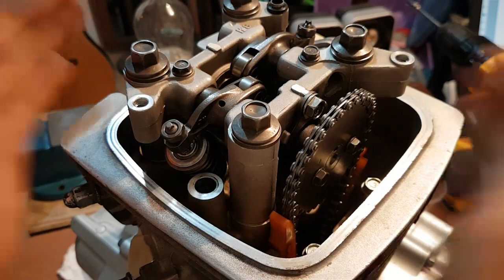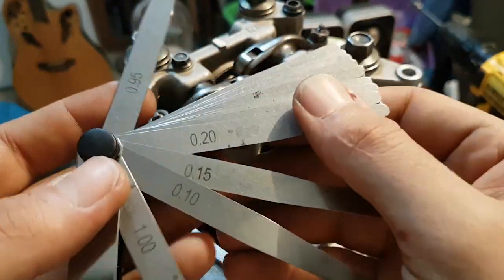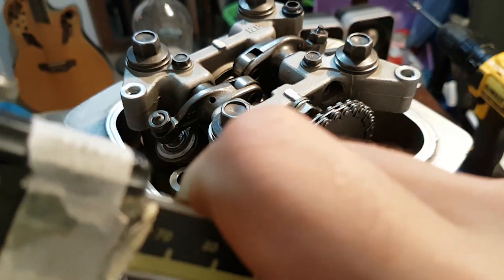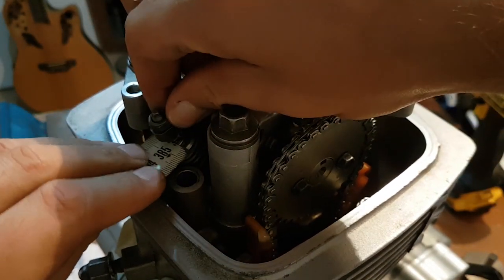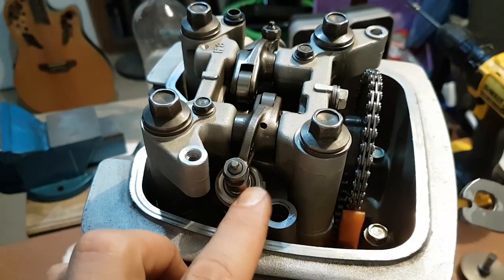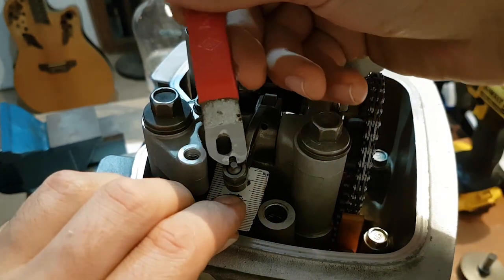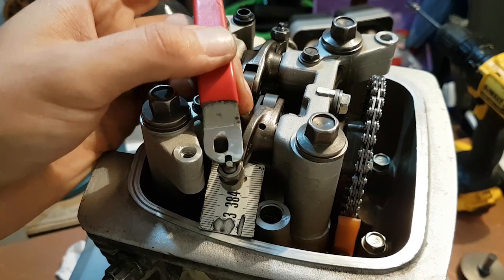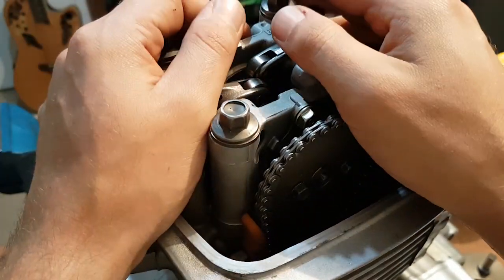How to Check Valve Clearance. Homemade Diy Valve Adjustment Tools. Honda CG 150 Titan Unicorn